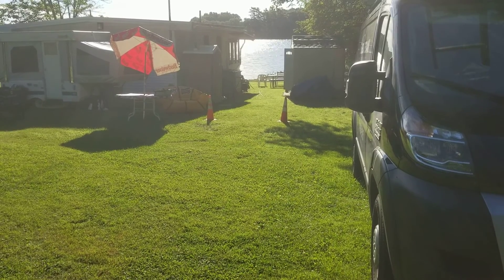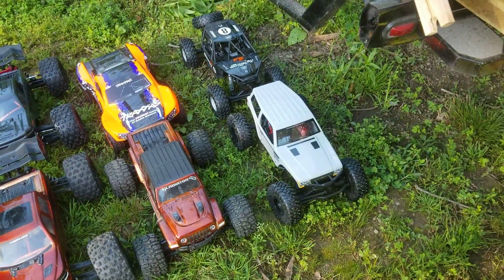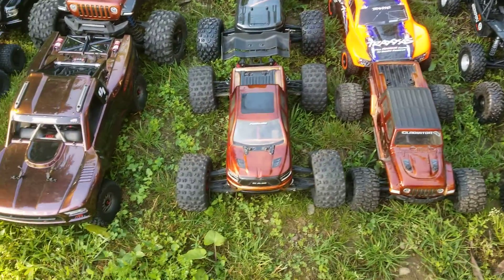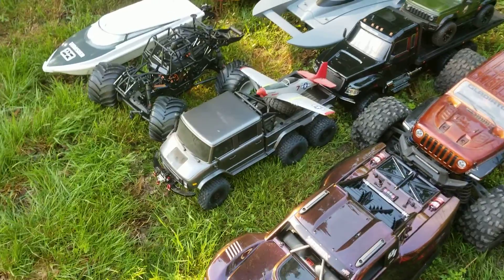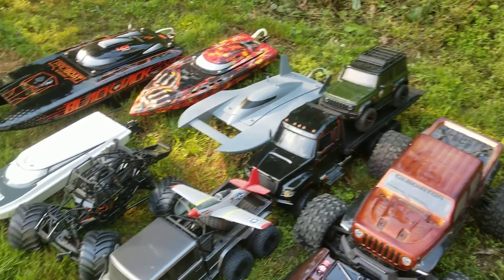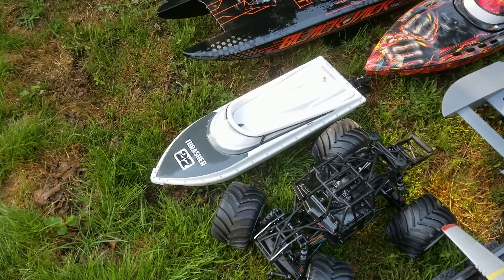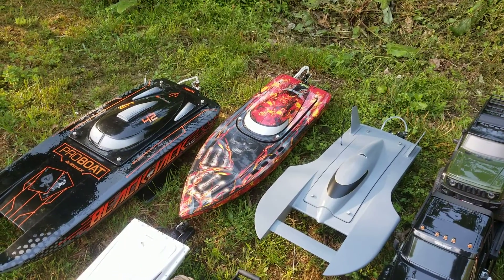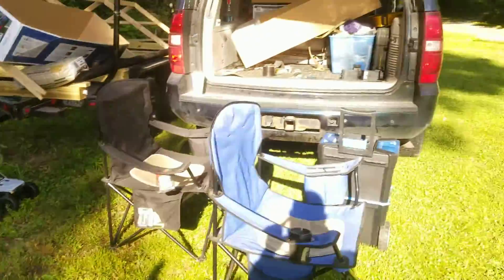4th of July weekend. Some of my toys.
Brought what I could fit into my Suburban to play with family on this beautiful 4th of July weekend.